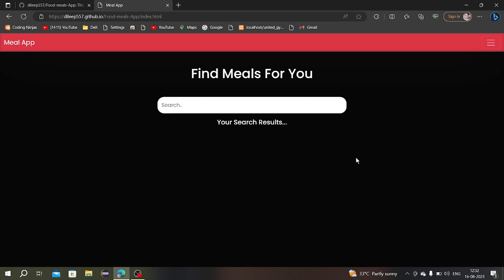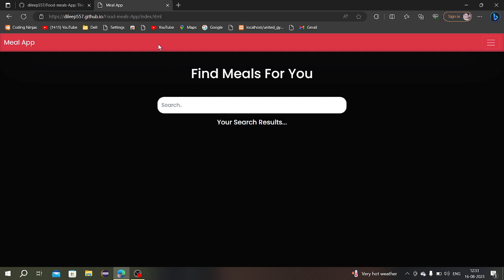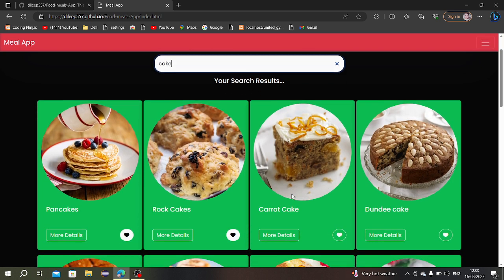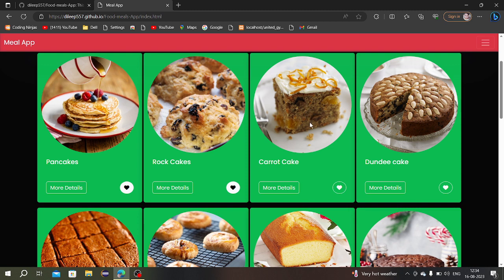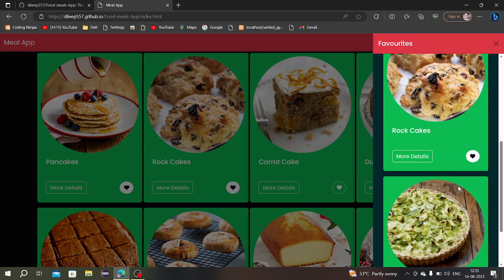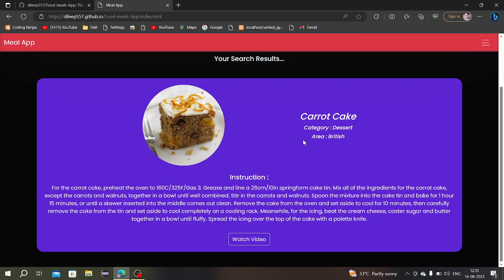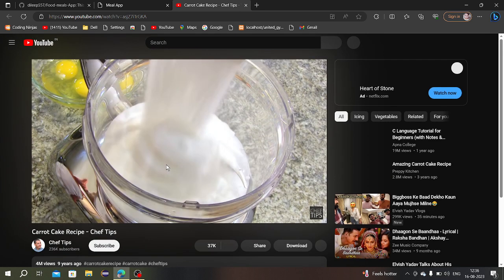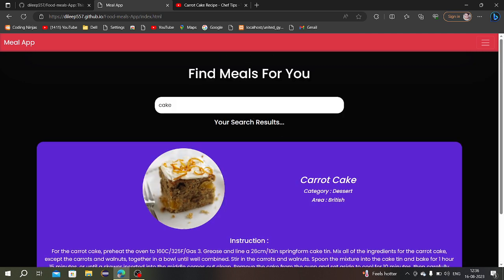Meal App | html CSS JavaScript & fetch Api | Food App using html CSS JavaScript | Coding Ninja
THE MEAL APP This project is a web application that utilizes the power of vanilla JavaScript to provide a seamless user experience. The main feature of the app is its ability to search for food recipes using the Themealdb API. The API returns a variety of data related to the searched recipe, such as ingredients, instructions, and nutritional information. The app then displays this information in an easy-to-read format, allowing users to quickly find the recipe they are looking for.

In addition to the search feature, the app also includes the ability for users to view details of the selected recipe. This includes a more in-depth look at the recipe's ingredients and instructions, as well as nutritional information. Users can also mark their favorite recipes for easy access in the future.

Overall, this project demonstrates your skills in working with APIs, JavaScript, and web development in general. The use of vanilla JavaScript allows for a lightweight and fast-performing application, without the need for any additional JavaScript frameworks. It's a great addition to your portfolio to show your ability to create a functional web application from scratch.

Key Features:- 1.Search Meal by name 2.Auto suggestion on pressed keyword 3.Save favorite meals for future use 4.Ability to restore saved meals even after reopening the browser 5.Works seamlessly on both mobile and desktop devices Getting Started:- These instructions will get you a copy of the project up and running on your local machine for development and testing purposes.